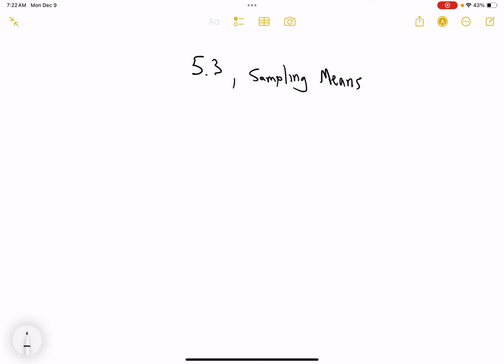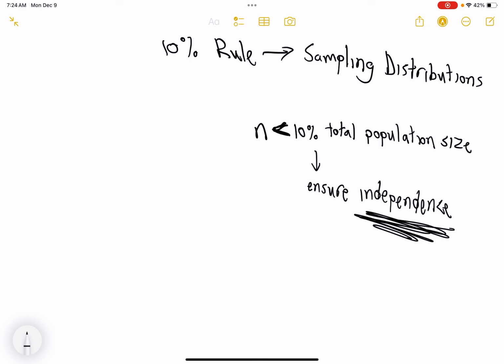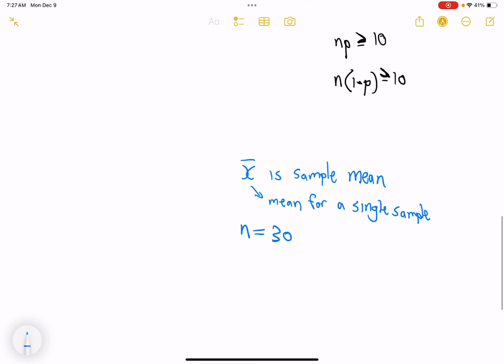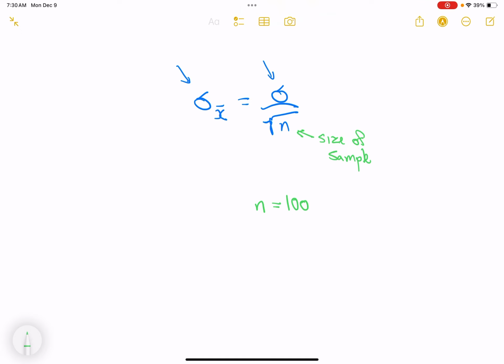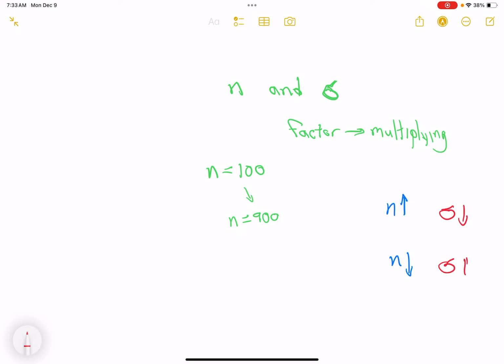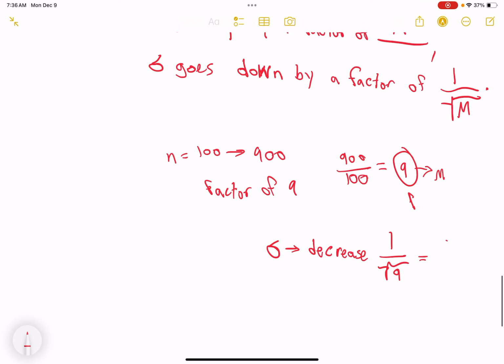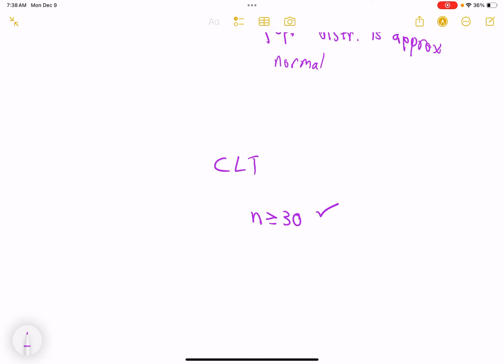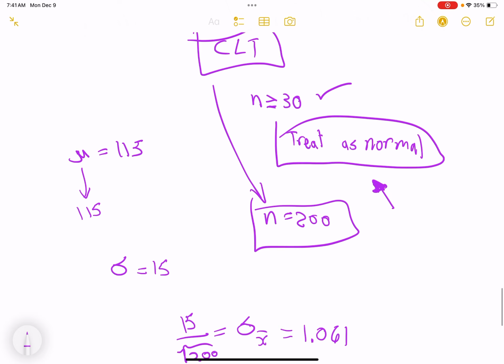Sampling Distributions for Means